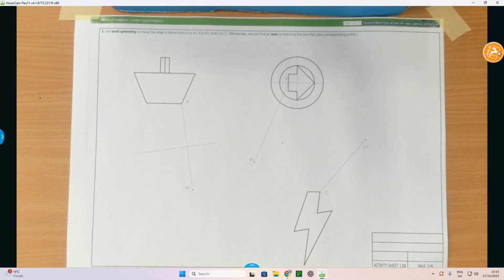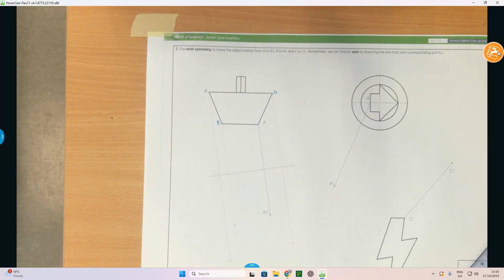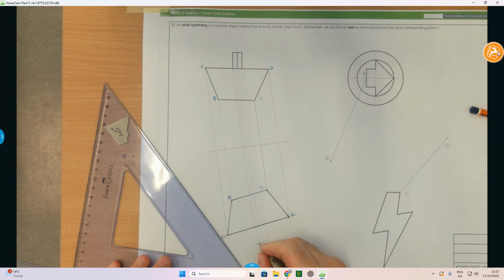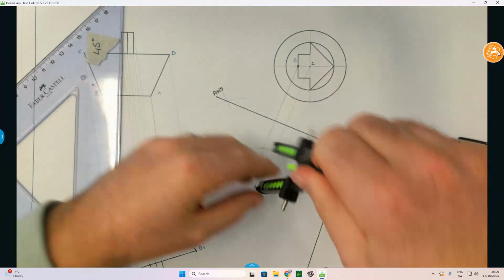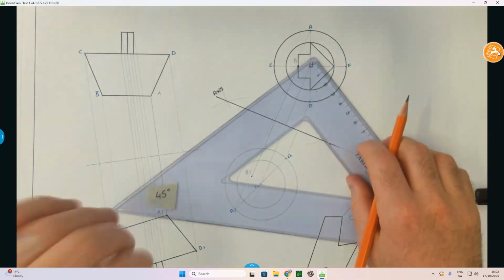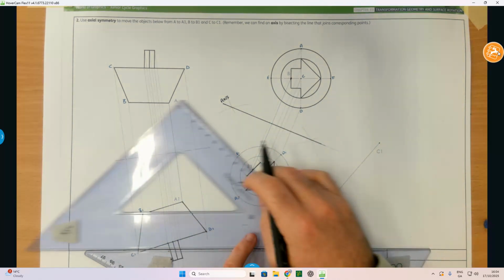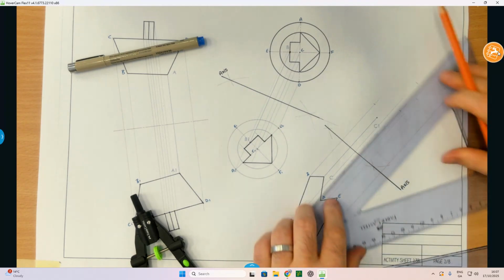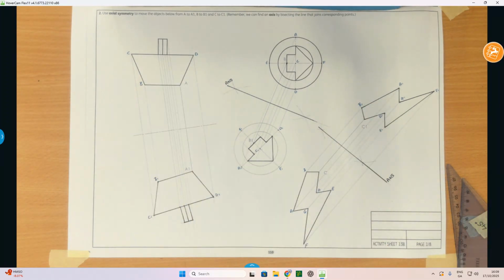Transformation Geometry - Axial Symmetry (WOG)